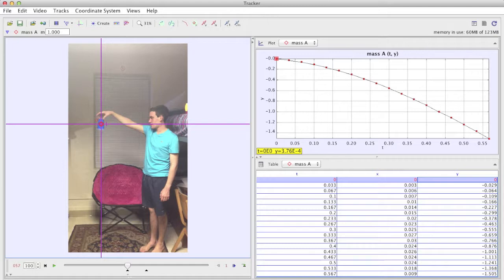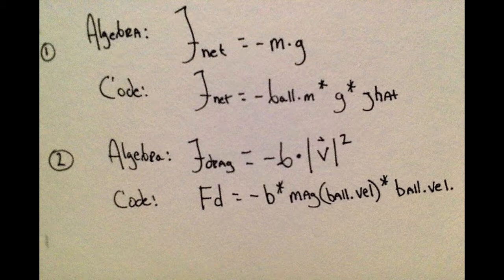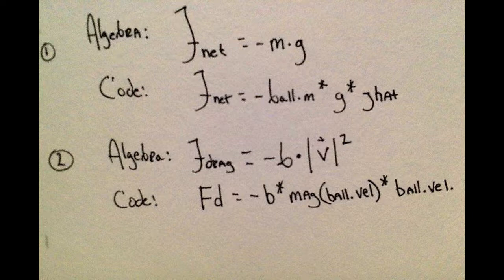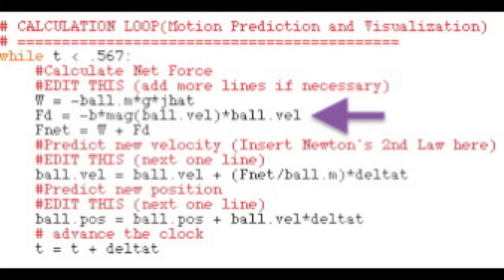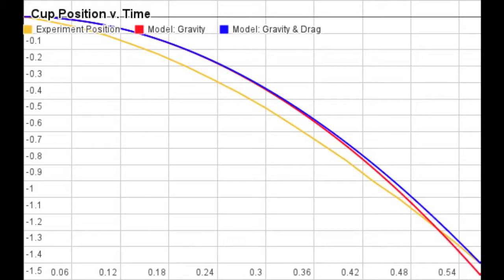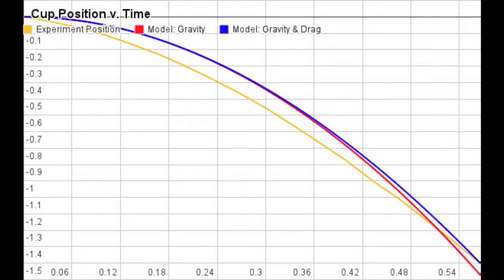Physics 2211 Lab 5